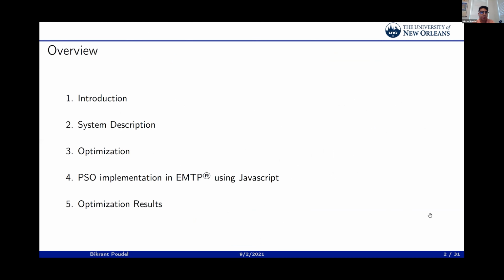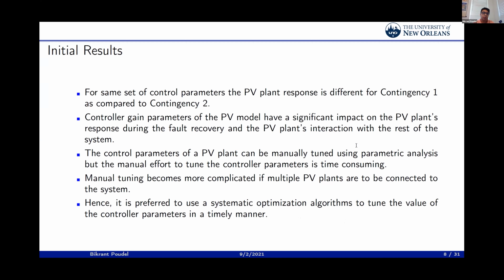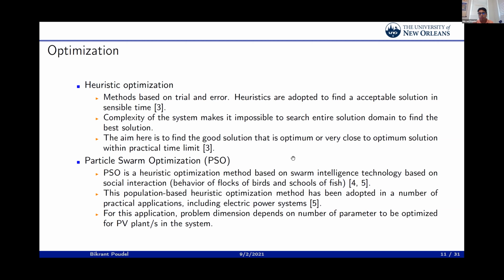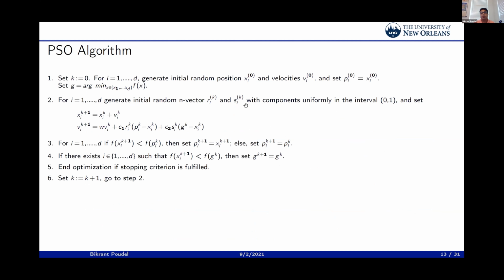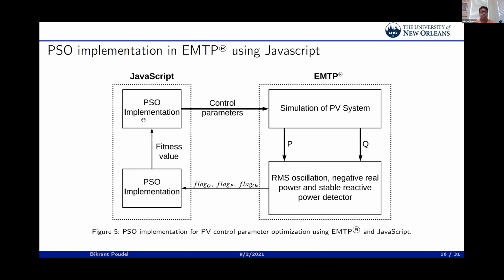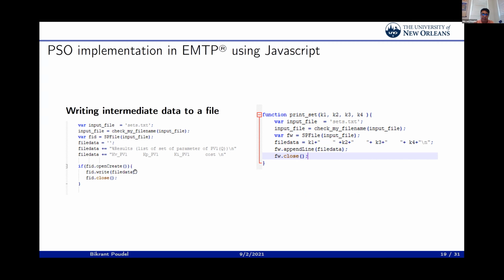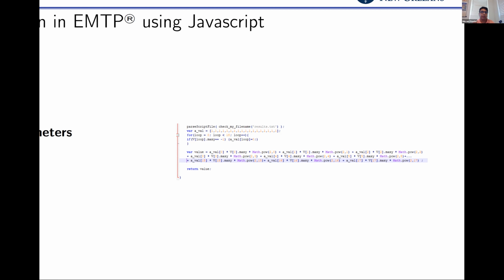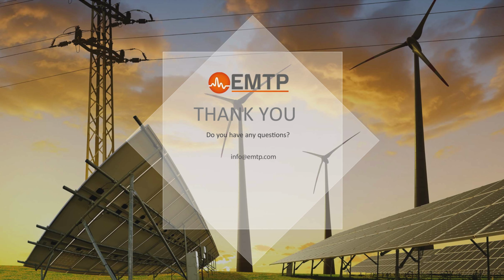Optimization of Control Parameters of Grid-Connected PV System in EMTP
Presented by Bikrant Poudel from University of New Orleans

It is observed that the controller gain parameters of the PV model have a significant impact on the PV plant’s response during the fault recovery and the PV plant’s interaction with the rest of the system in general. Manual tuning of the PV park parameter considering multiple fault and contingency scenarios is a time-consuming task and might even be impossible. Optimization techniques such as particle swarm optimization (PSO) can be used to optimize the gain parameters considering fault/ contingency scenarios. The presentation will talk about the implementation of PSO in EMTP-RV using javascript to optimize PV park controller gain parameters.